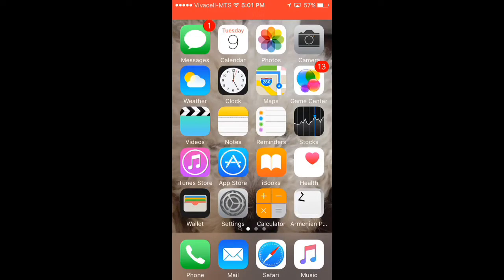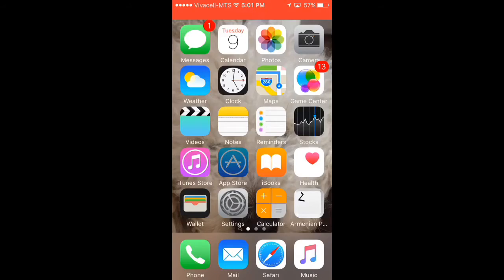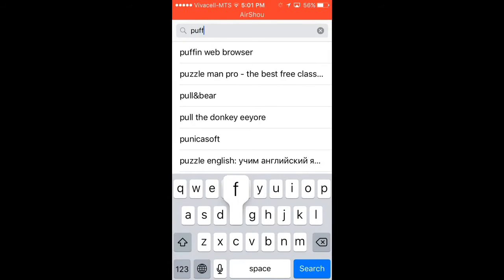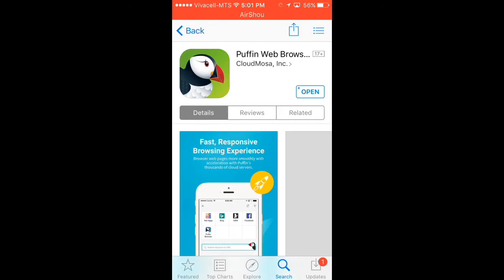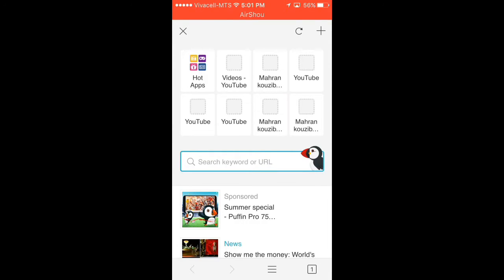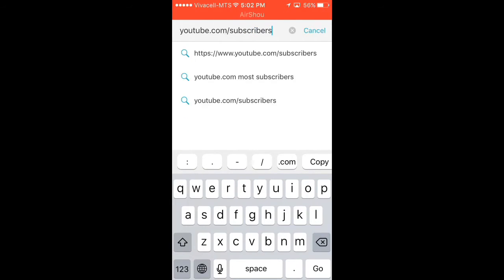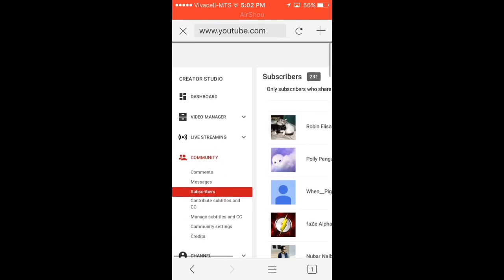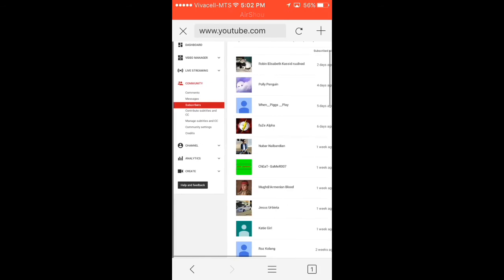How To Check Your Subscribers No Jailbreak 100% works Iphone/Ipad/Ipod Touch Ios9/10